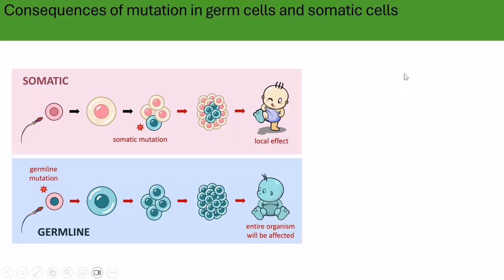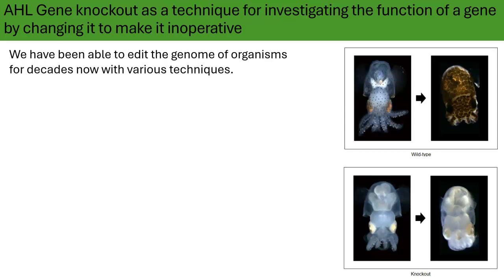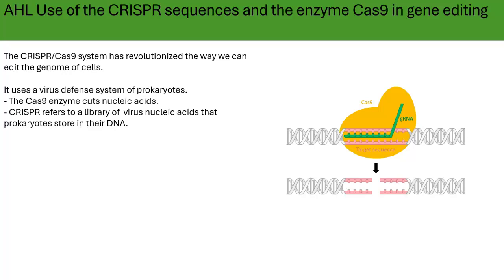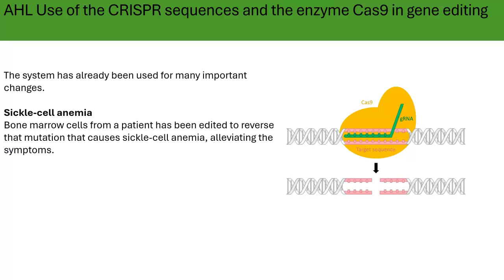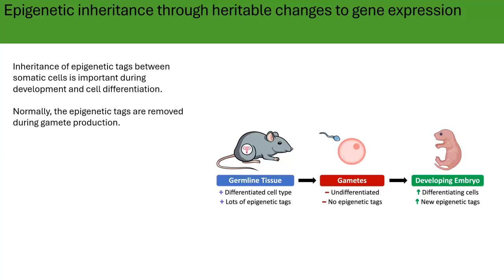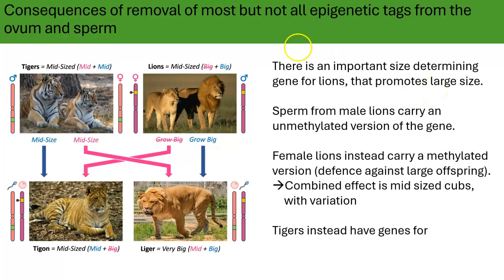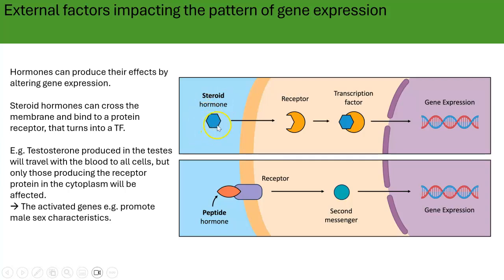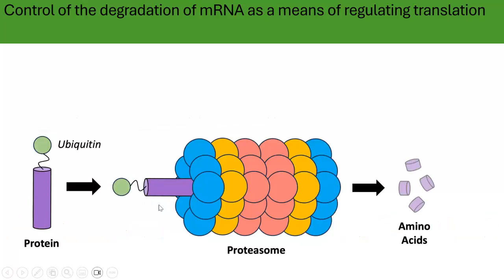D1 3 and D2 2